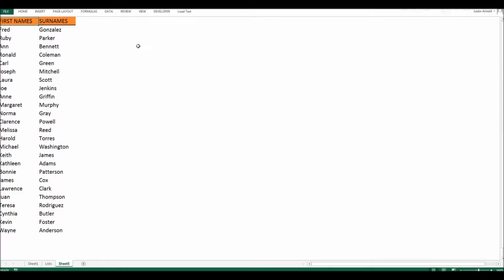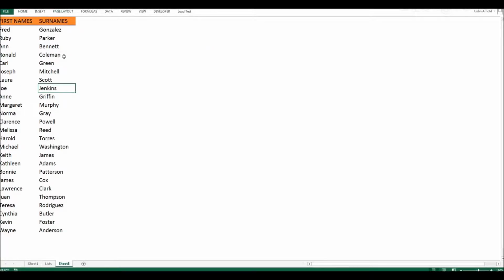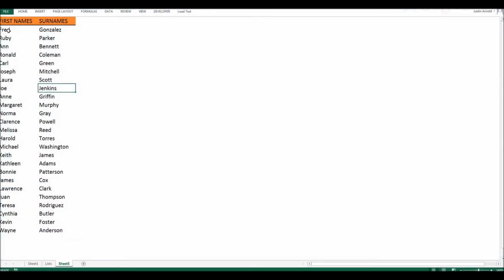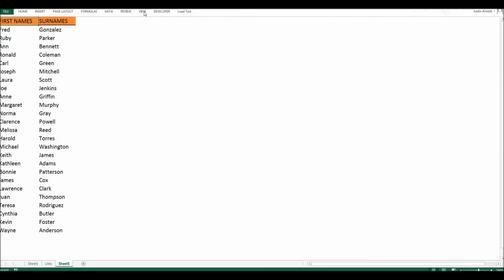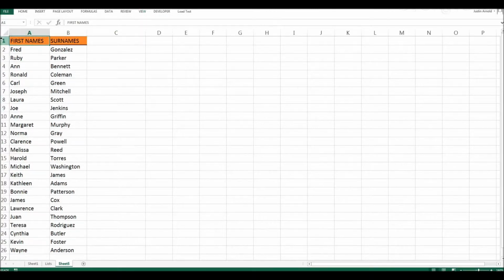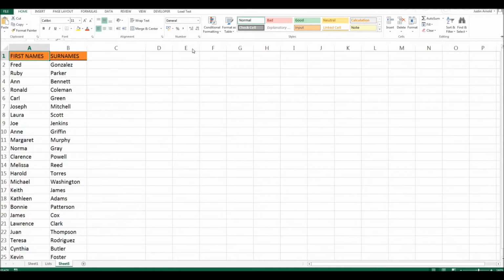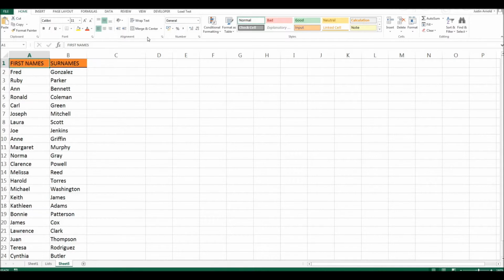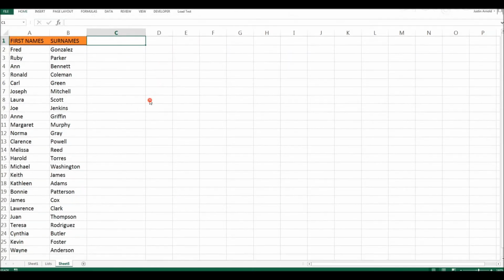How To Make The Ribbon In Excel Hide Or Reappear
The ribbon at the top of Microsoft Excel is extremely useful, but it does take up quite a bit of space. In this video I show you how to make the ribbon hidden, as well as making even more room by hiding things such as the headings and formula bar. I also show you how to get everything back if you need it!